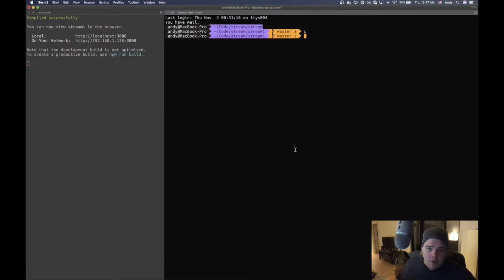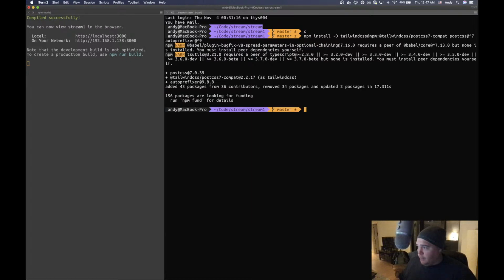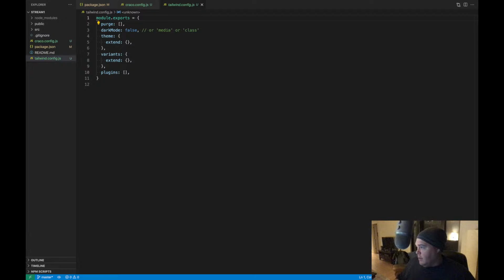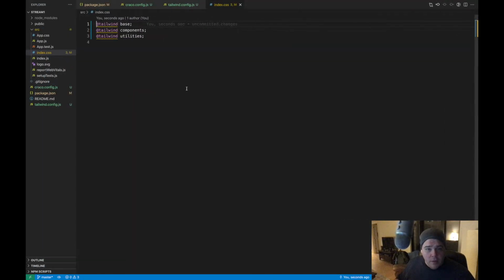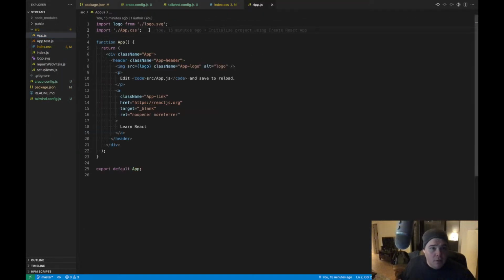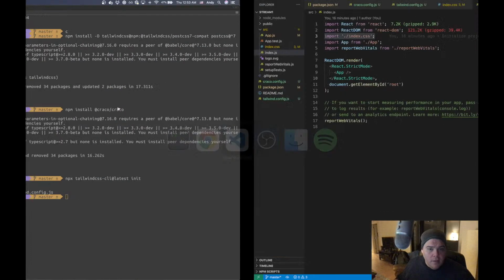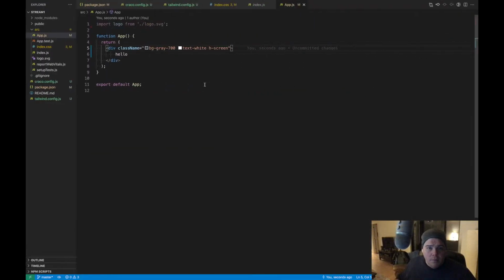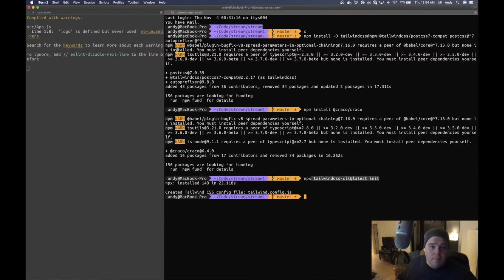Set up TailwindCSS in Create React App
Mostly just trying to see how a live stream goes, going to install TailwindCSS in a create react app. Hoping to do future streams about Tailwind and React, so seems a quick easy place to start.